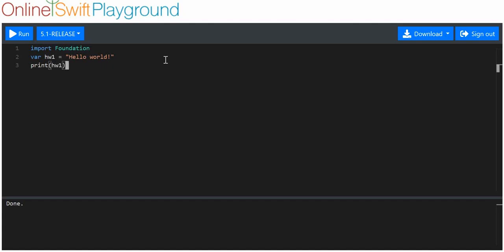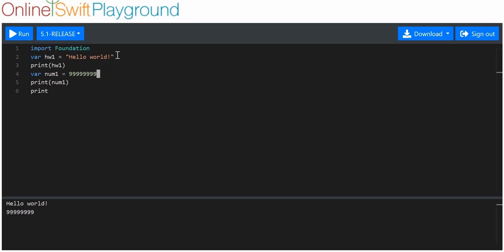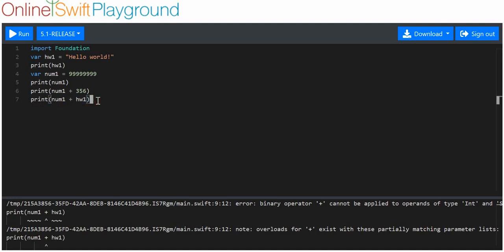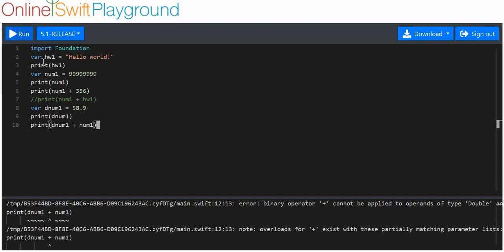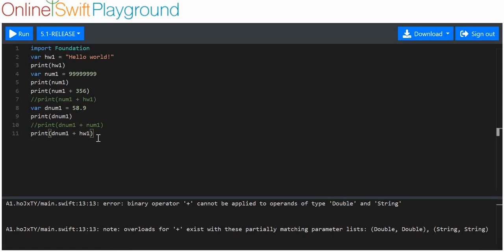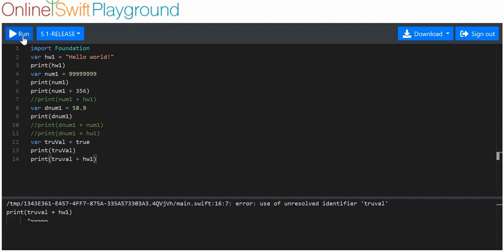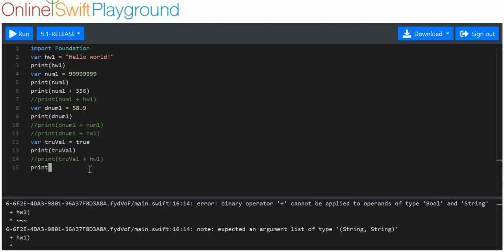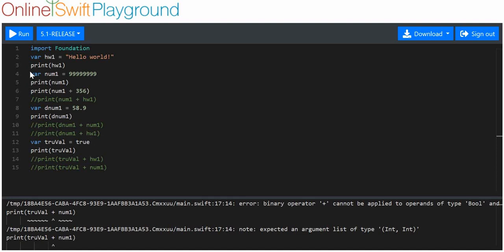SwiftTutorial 1.2.2 Basics DataTypes Variables Practice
Lesson 1.2.2 of  my swift tutorial